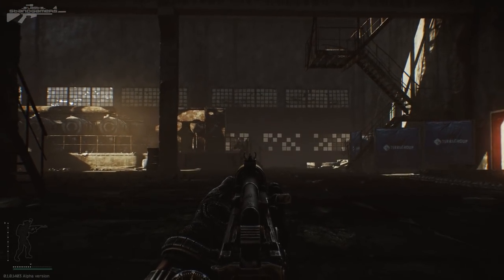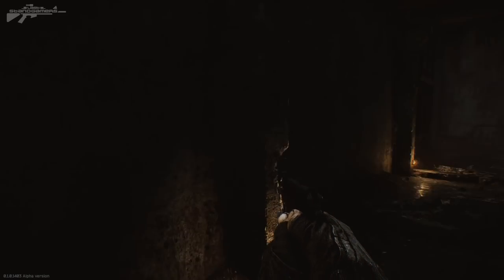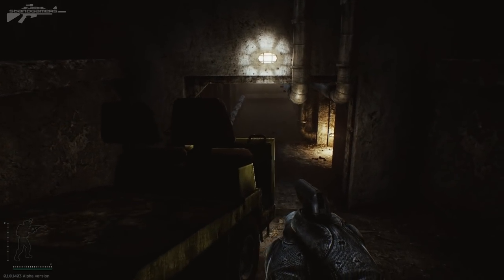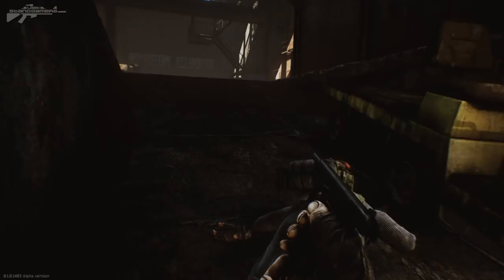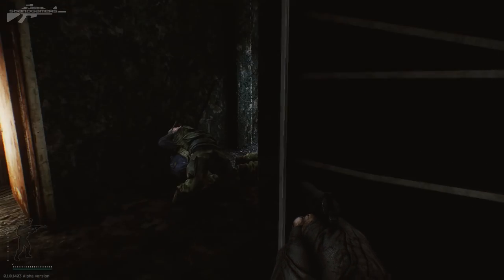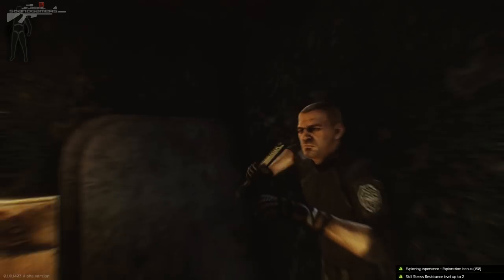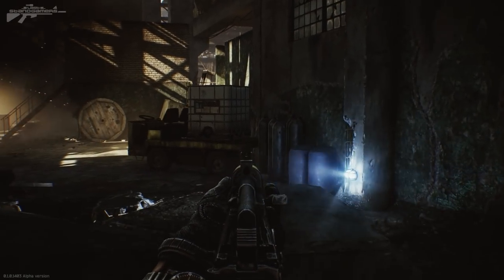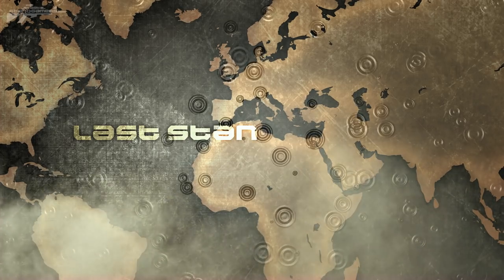You Will Not Survive Unless ? Factory Tips - EFT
After finding out the hard way how to survive in the factory I thought I would collect my findings and give you a few tips that could save your life and get you out with some killer loot.